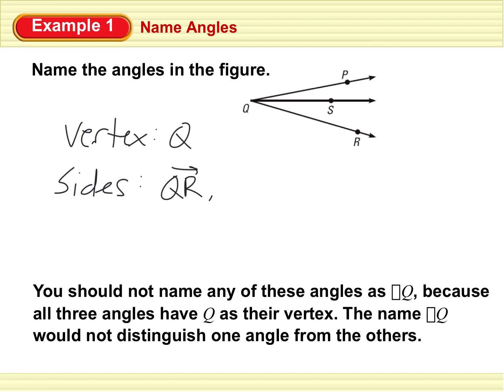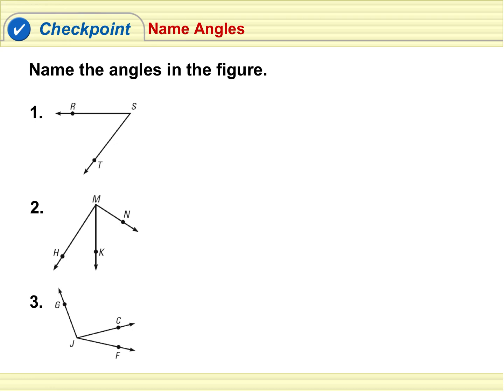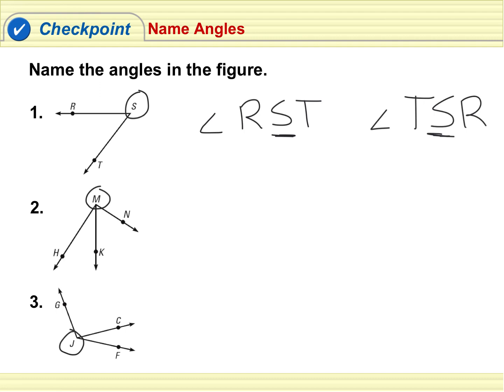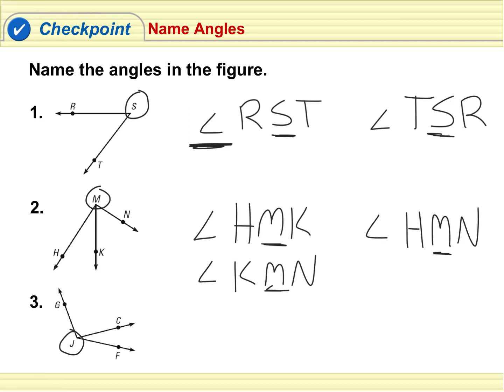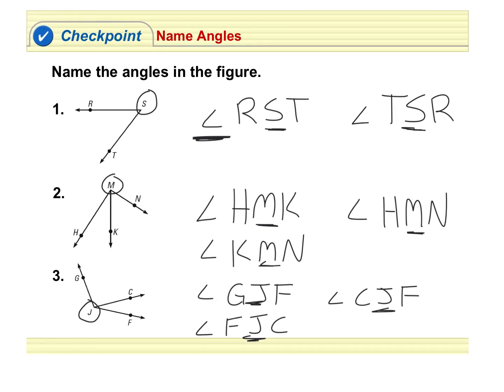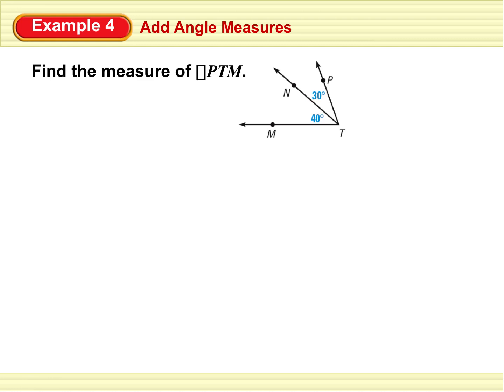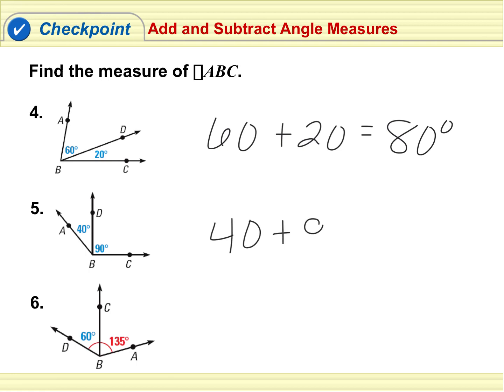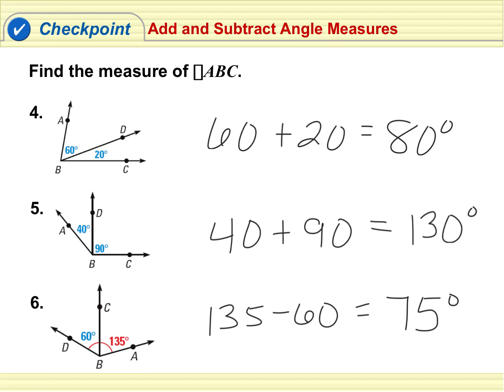GC Lesson 1.6 Notes